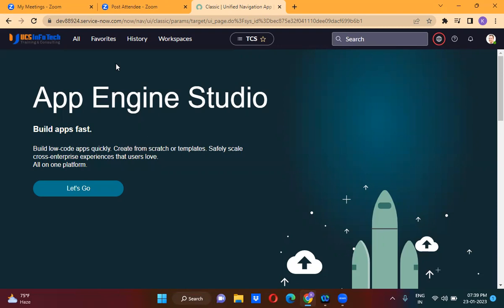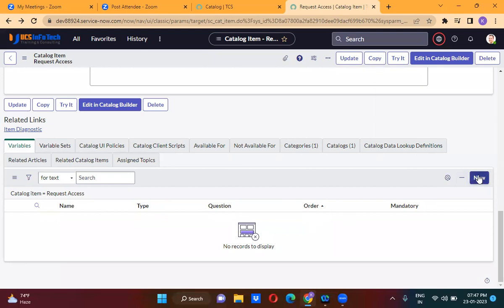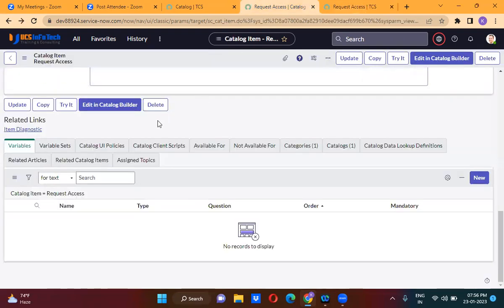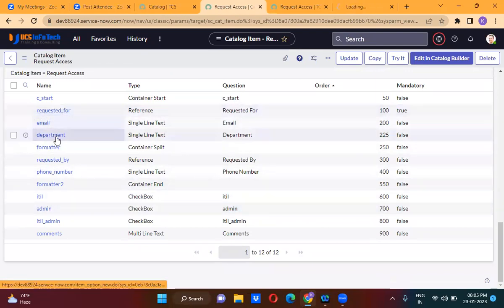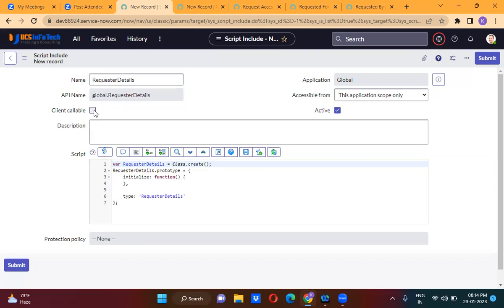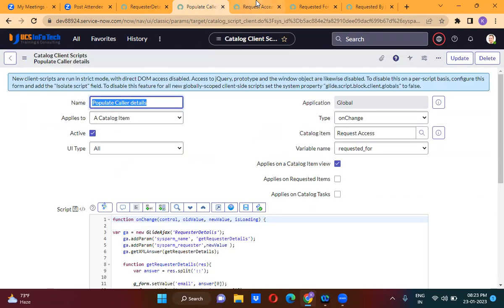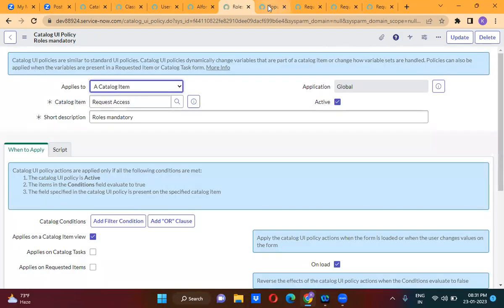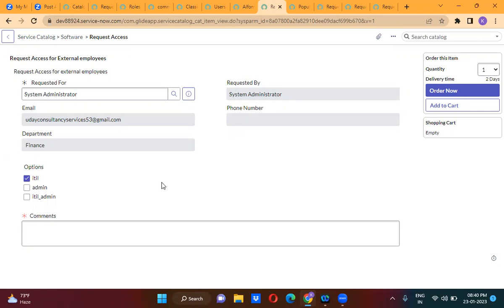Service Catalog form design in Service Now explained in detail by Uday Gadiparthi